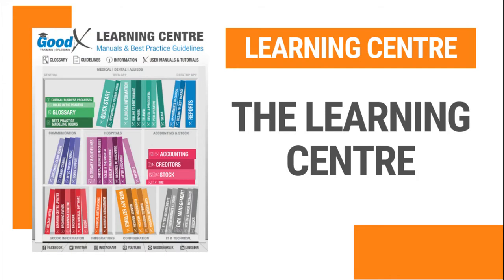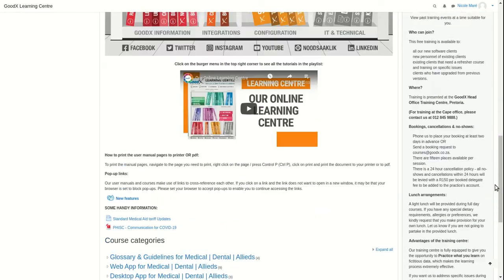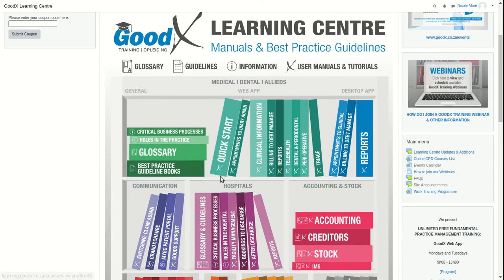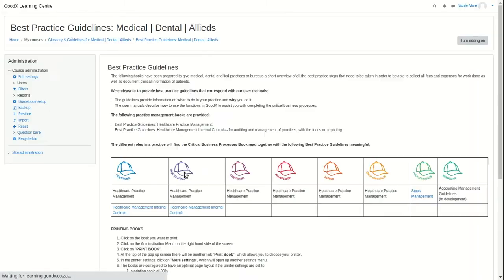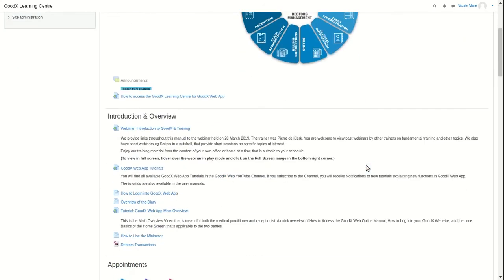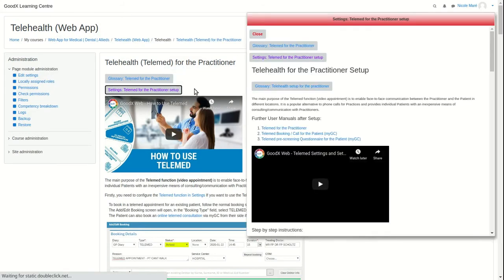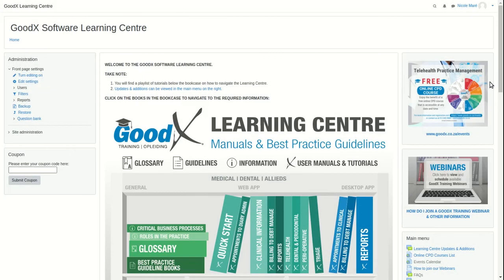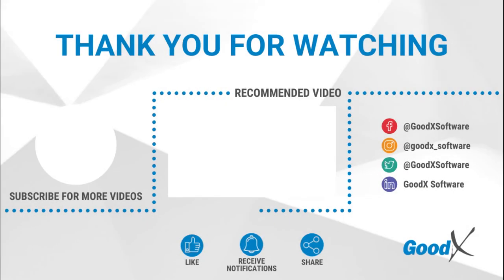The Learning Centre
● GOAL OF TUTORIAL
We have a brand new video on our YouTube channel where we show you an overview of our online Learning Centre.